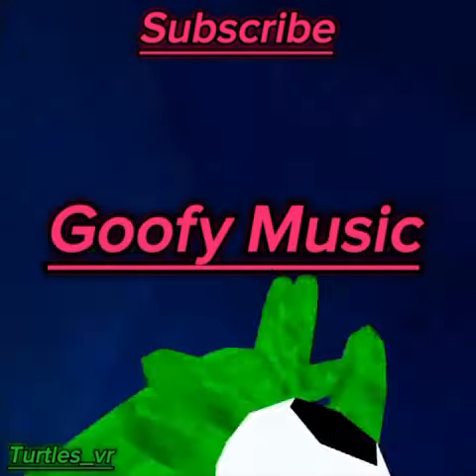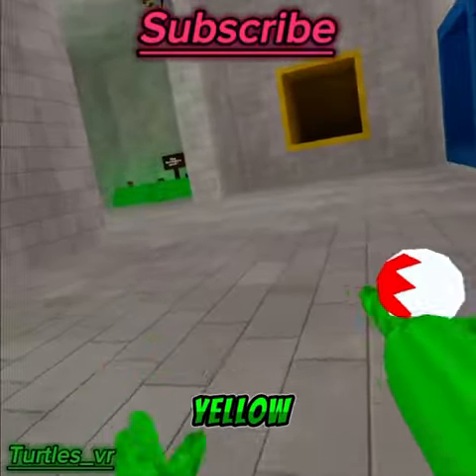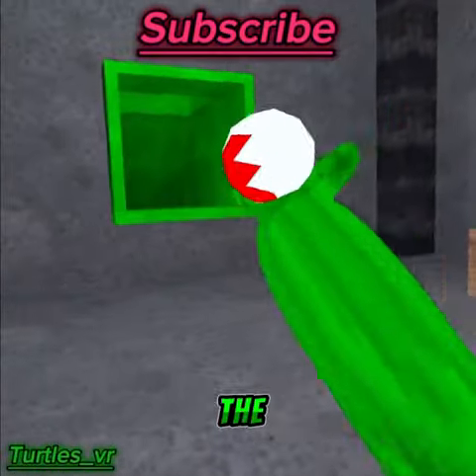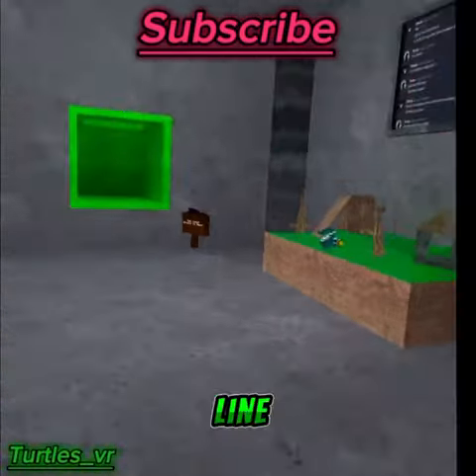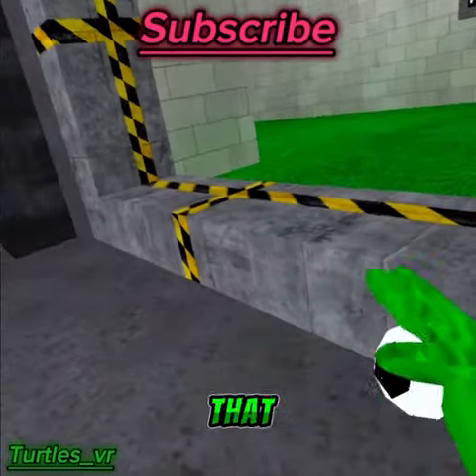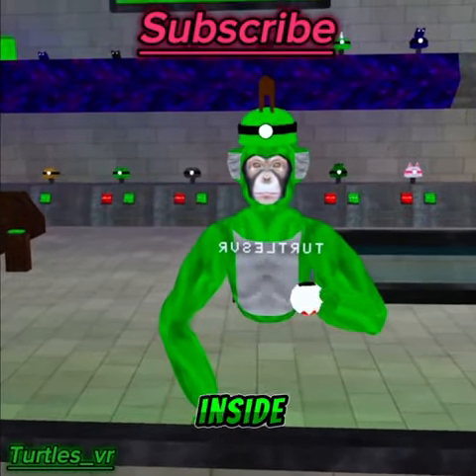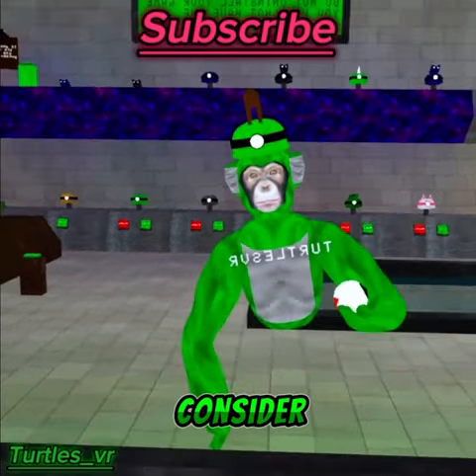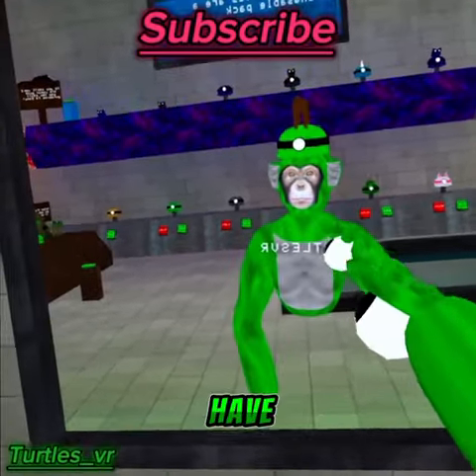How to get OUTSIDE OF BIG SCARY!!! (Working 2024)